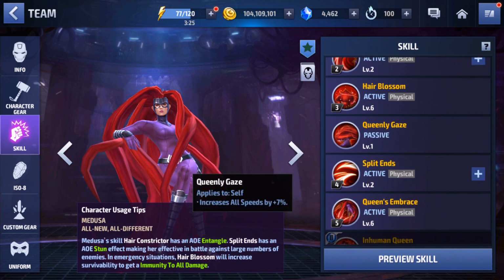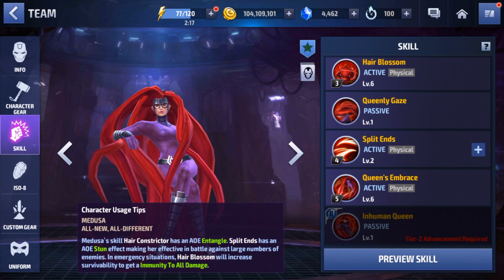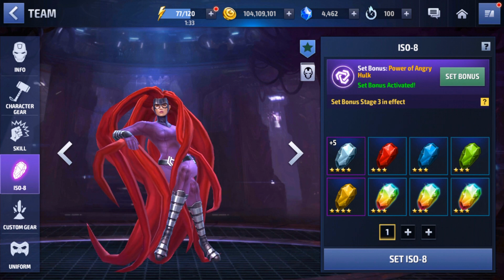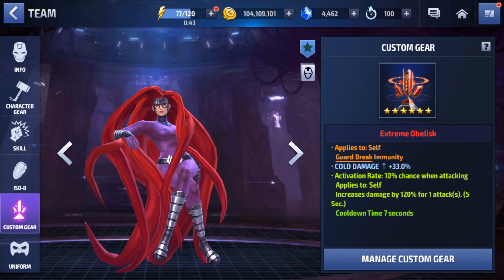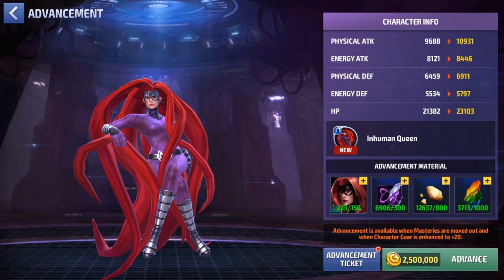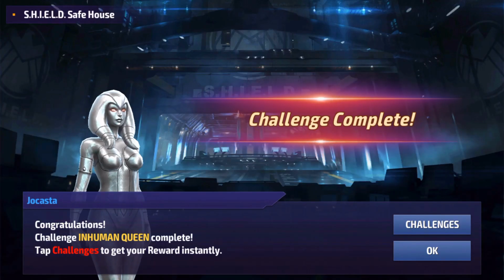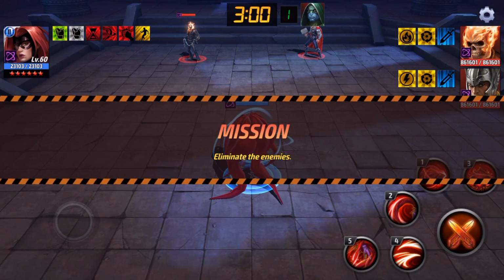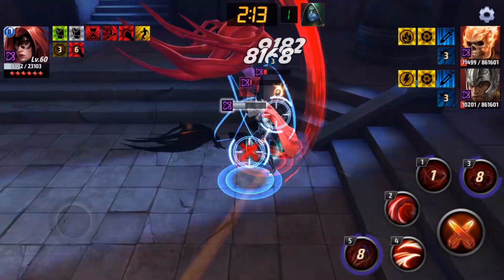Medusa to Tier 2 Account Progression and Thoughts (MFF)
Ranking up Medusa to tier 2. She is a fun character to play and works well in the universal stages of shadowland but I'm mainly ranking her up for the valor increase.